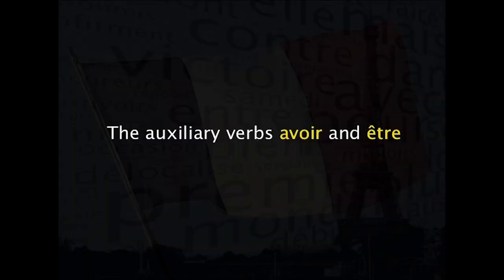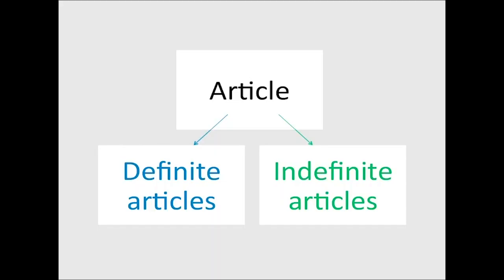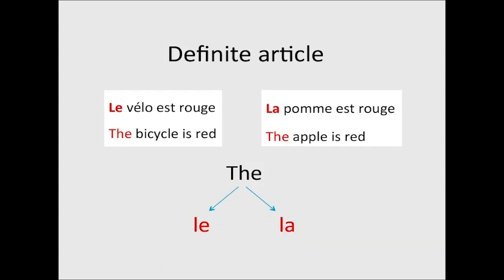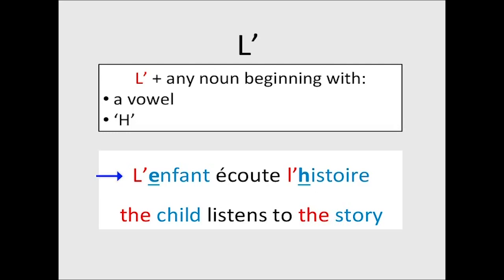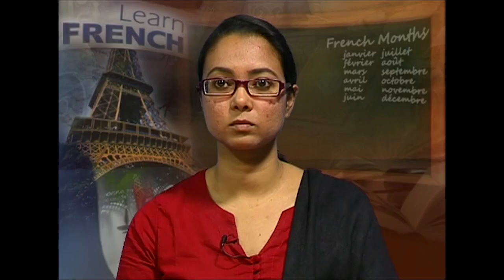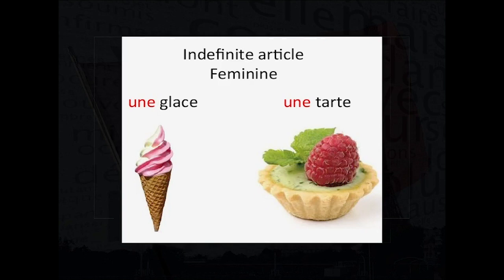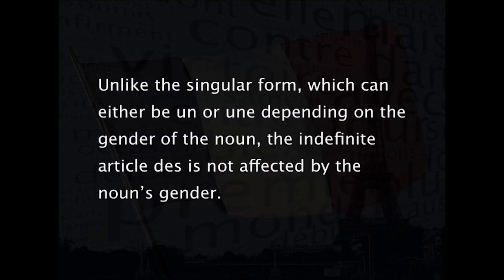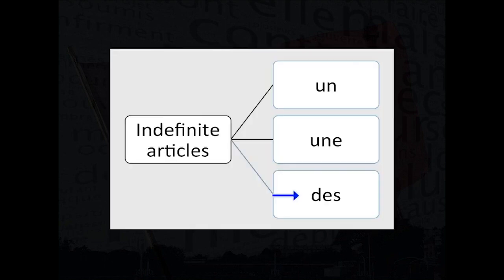W2 L2 Definite and Indefinite Articles